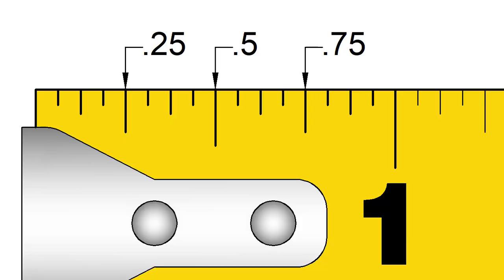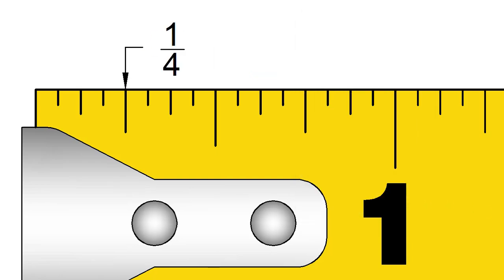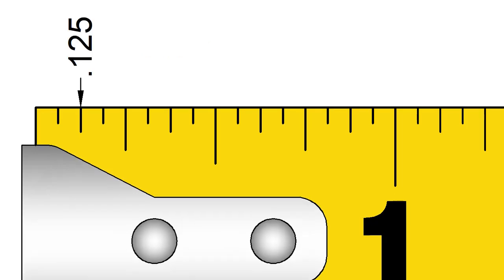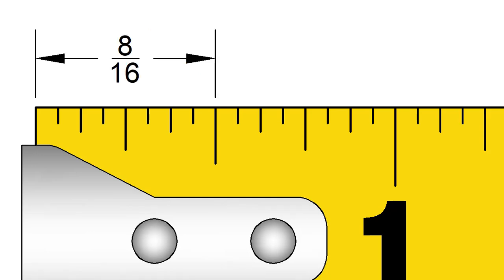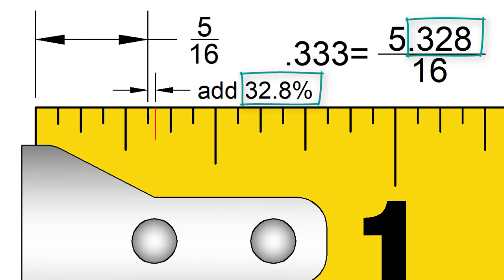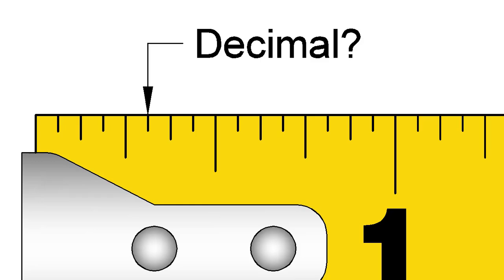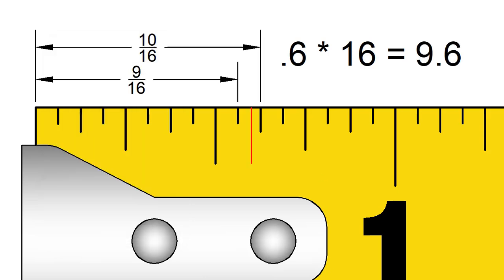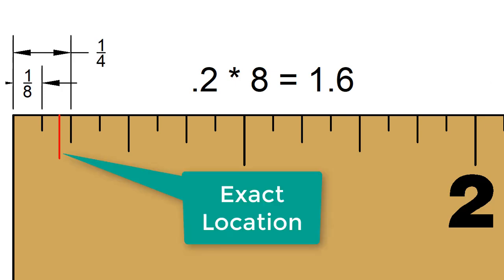Using Decimals on an Inch Tape Measure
How to use decimals on a tape measure that is made to be used with fractions of an inch.